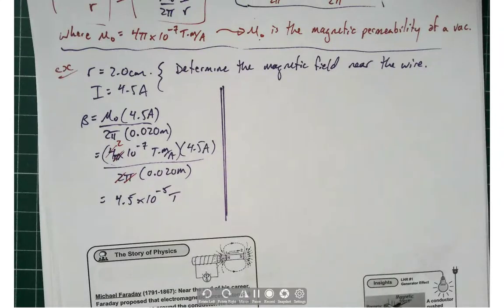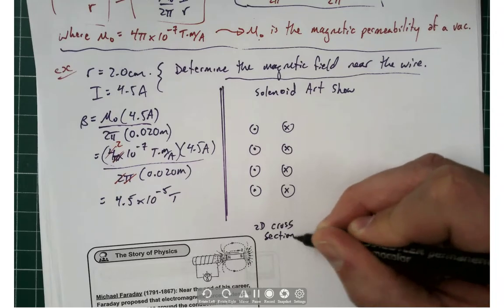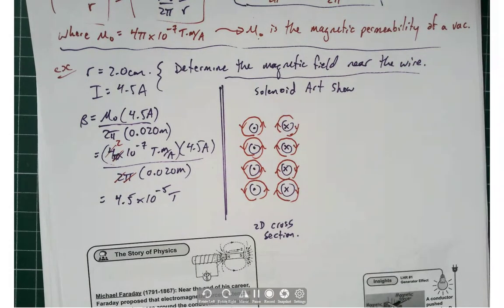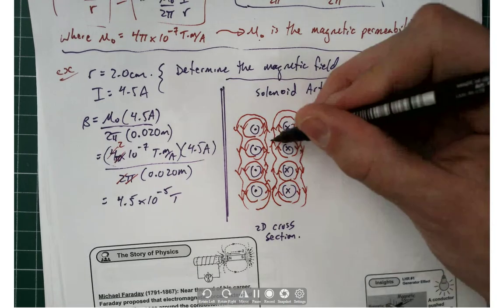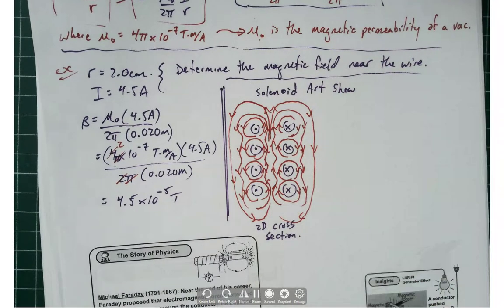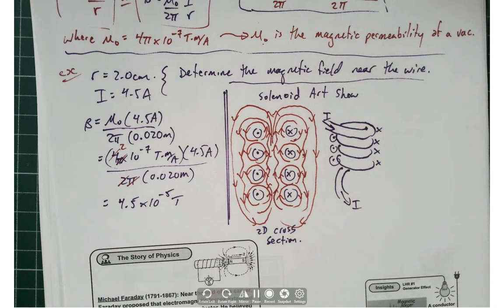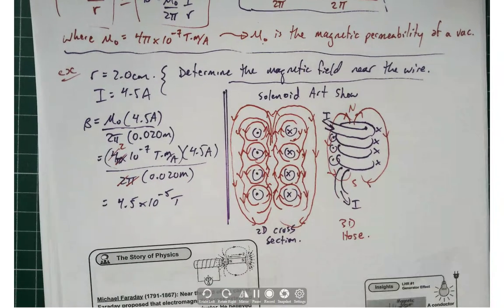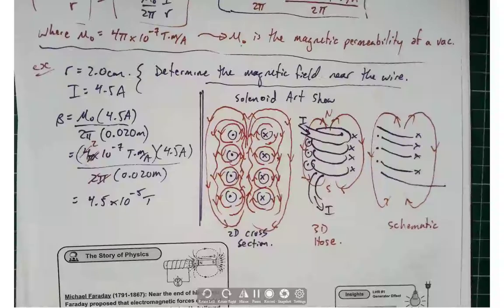SPH4U1 U5.T8a Solenoid Art Show - Different Ways to Illustrate Solenoids - Video 2